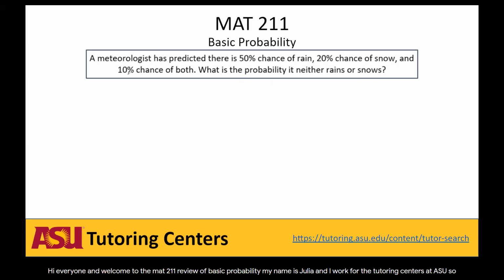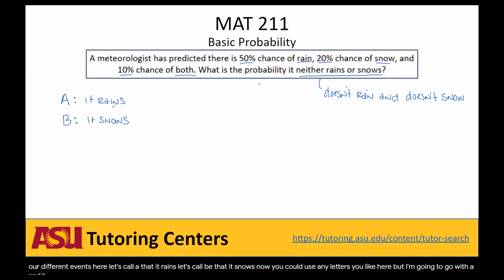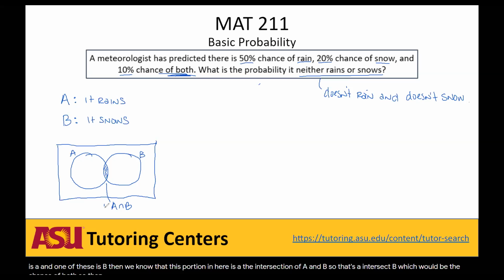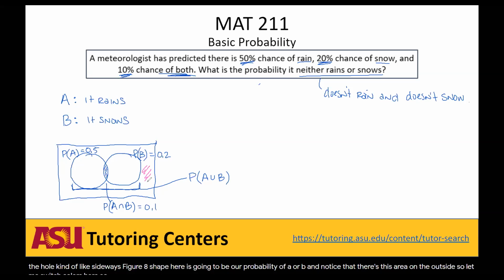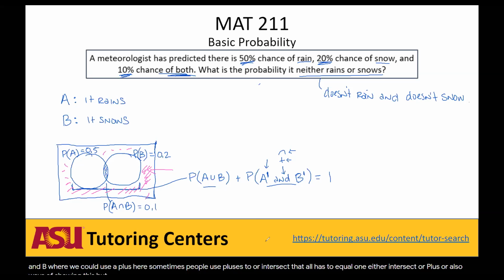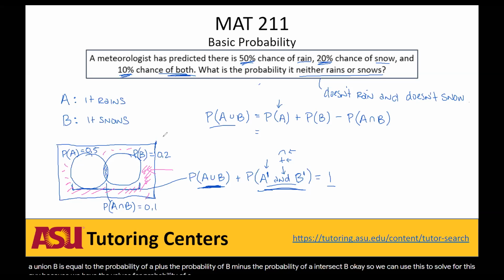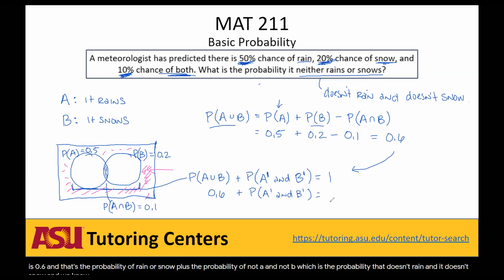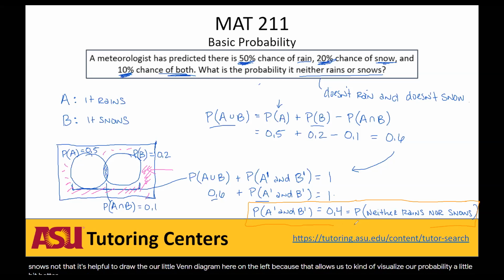Basic Probability #16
This is a video covering the topic: Probability, 8.1/8.2/8.3 #16

This topic can be found in ASU courses: